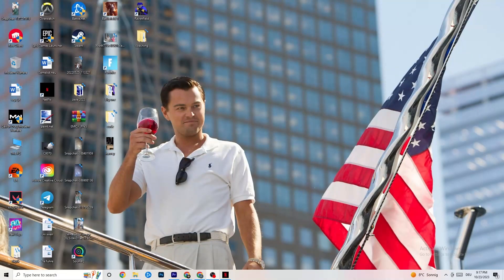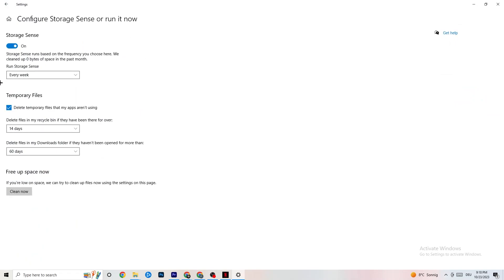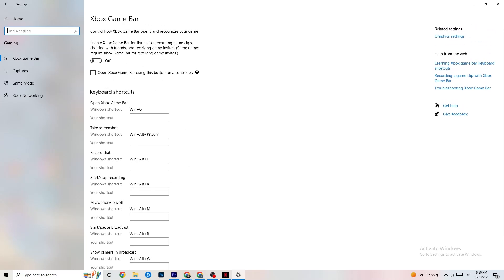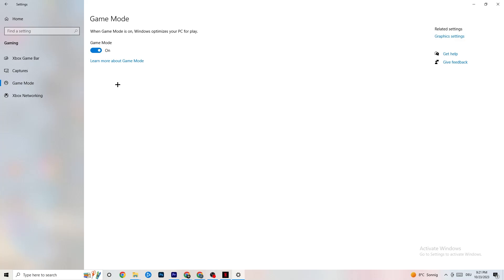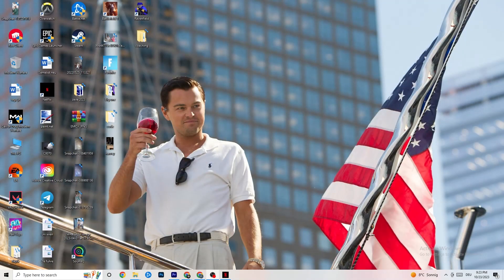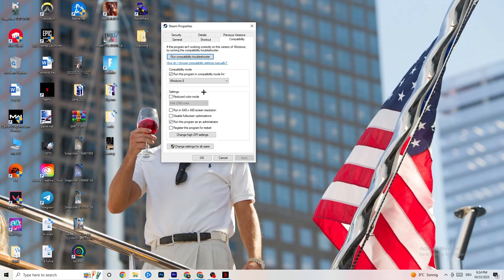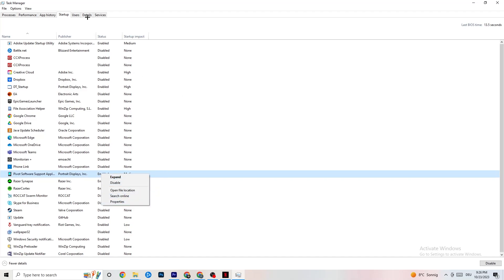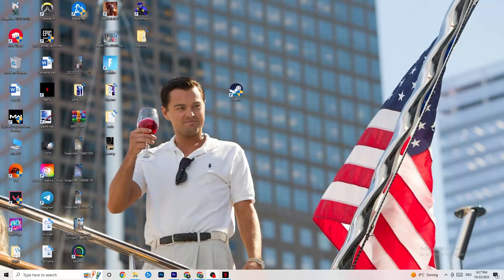Fix Omori FPS Drops & Stutters (100% FIX)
Fix Omori fps stutters,
Fix Omori fps drops 2023,
Fix Omori fps drops pc,
Fix Omori fps drops,
Fix fps drops Omori,
Fix Omori low fps
How to fix fps stutters in Omori,
Omori fps boost low end pc,
Omori fix lag,
How to fix lag Omori,
Omori fps boost,
How to Fix Omori FPS DROPS,
How to fix fps drops Omori,
How to fix stutters Omori,